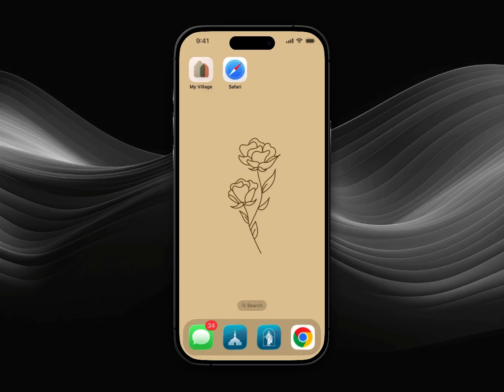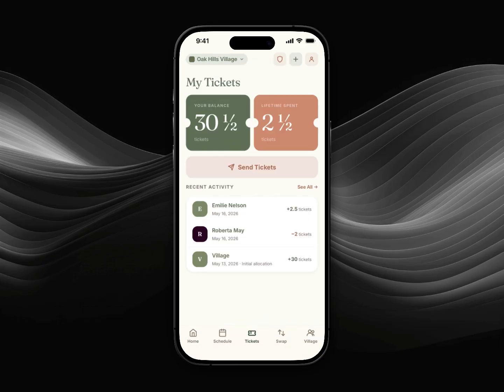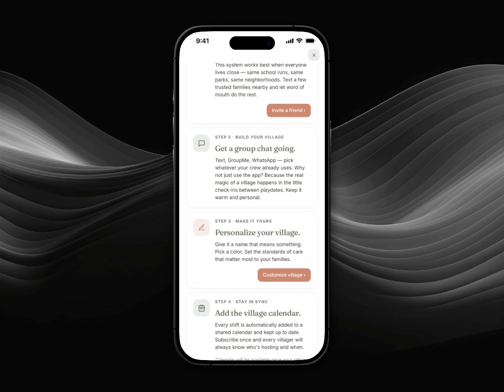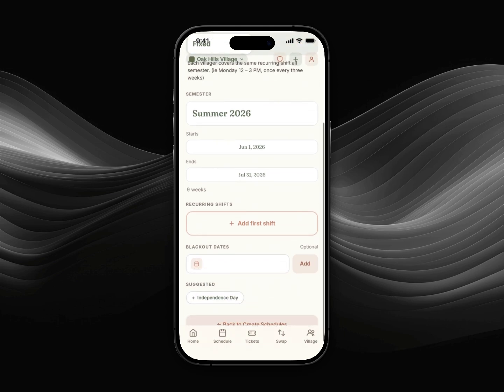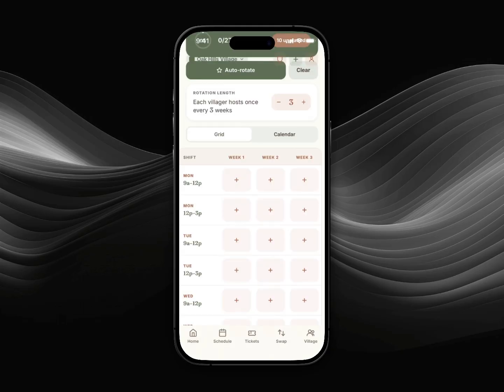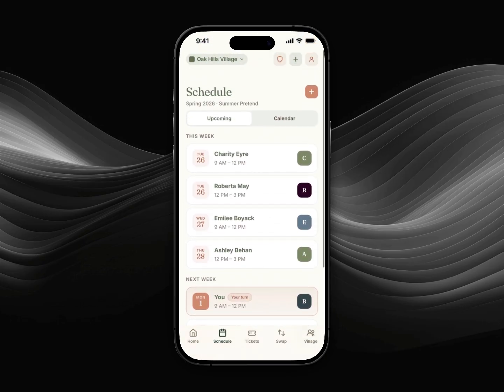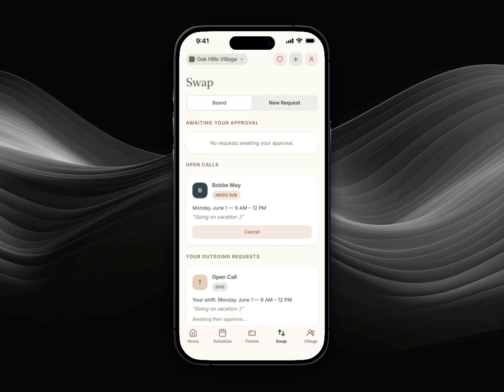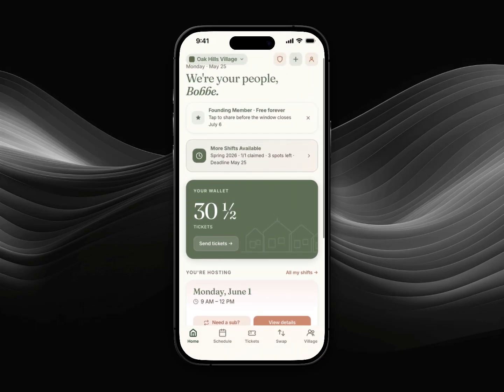Tips for Setting Up Your Village: Captain's Tour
My Village is a reciprocal childcare app for trusted neighbors. This app facilitates taking turns hosting kids, trading hours for tickets, and opening windows of free time — all while building a network of forever friends, safe homes and trusted adults. This video gives you an in depth tour of how to start your own village.  Get started at myvillage-kidcare.app.